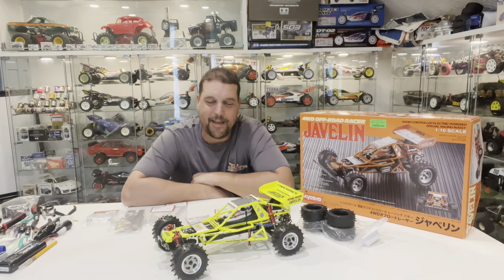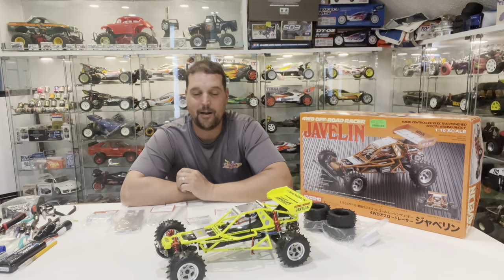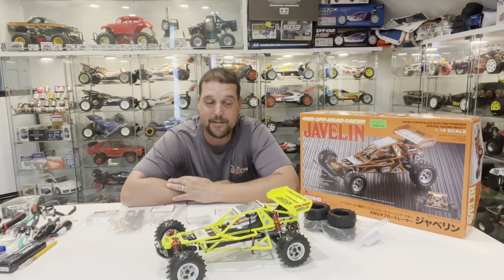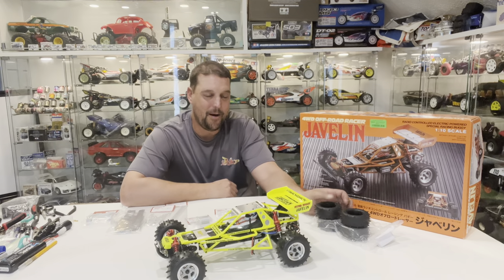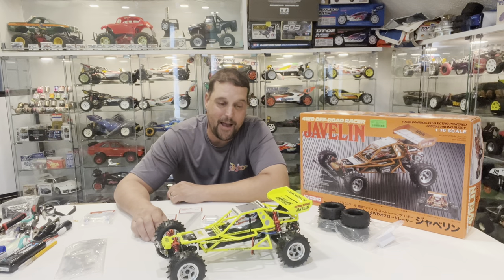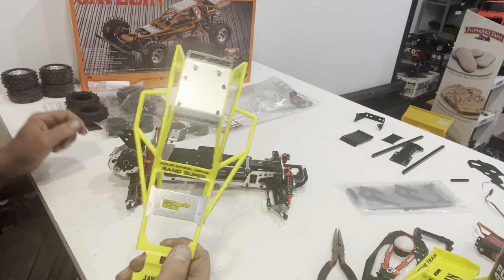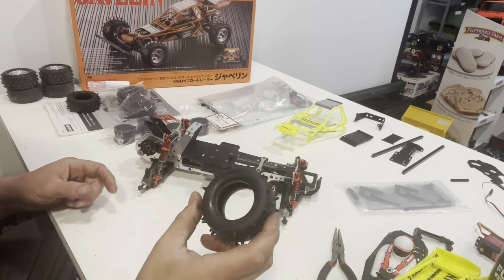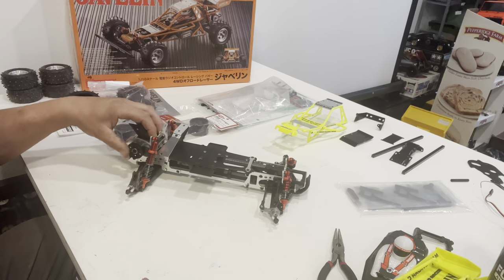The Kyosho Yellow Jacket!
In this video I transform my finished rere Javelin with yellow cage into a whole new beast. With black satin alloy and carbon fiber in turns into the Kyosho Yellow Jacket.